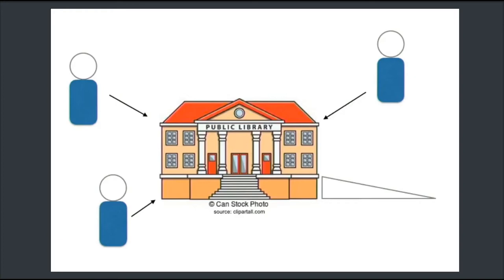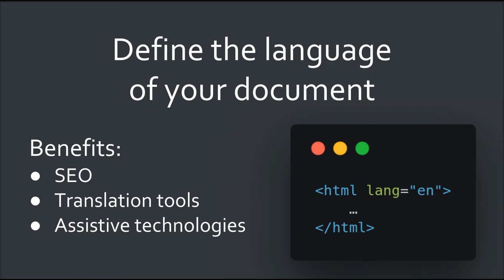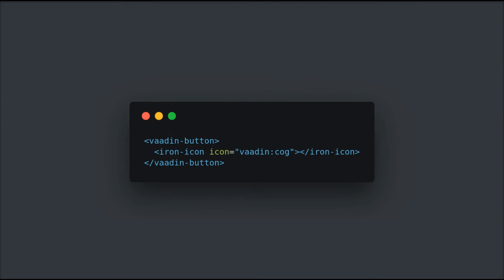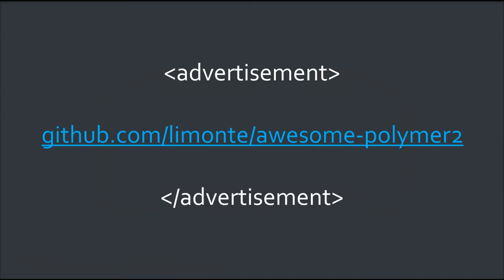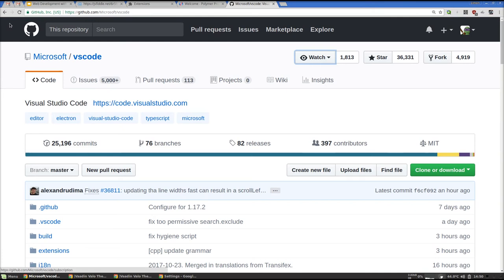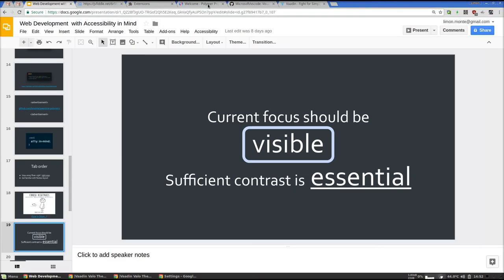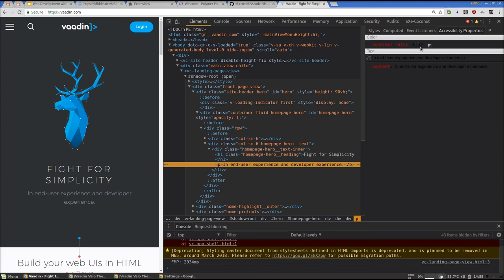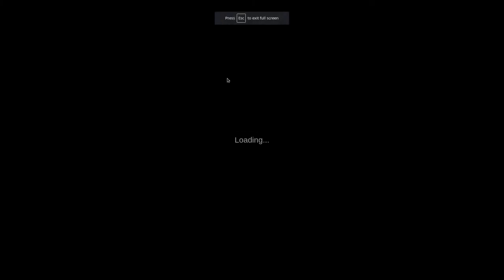An introduction to Web Accessibility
HTML and CSS tips on how to improve your markup and provide users with more and betters ways to navigate and interact with your site.